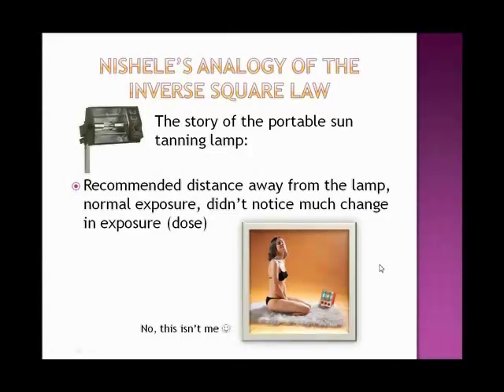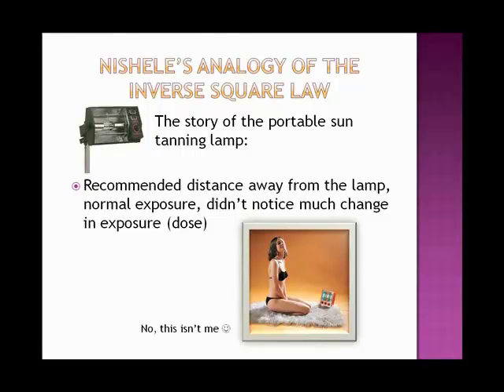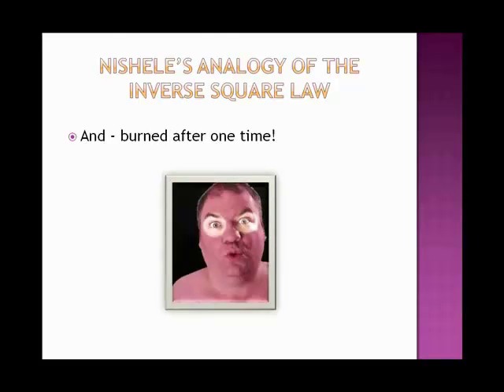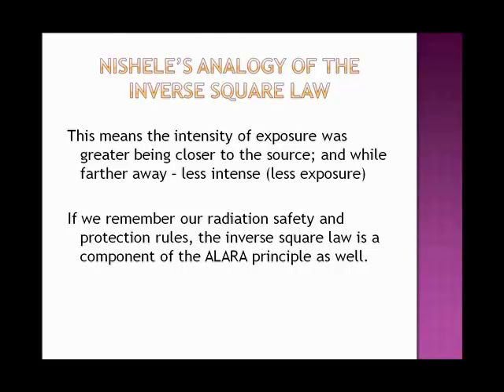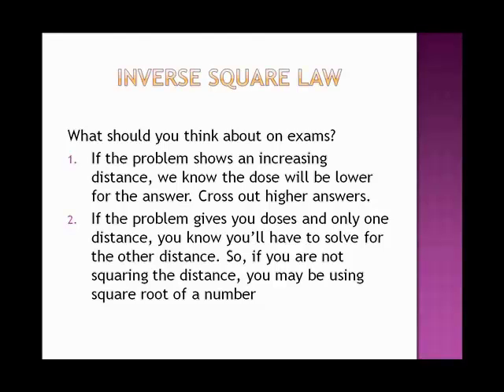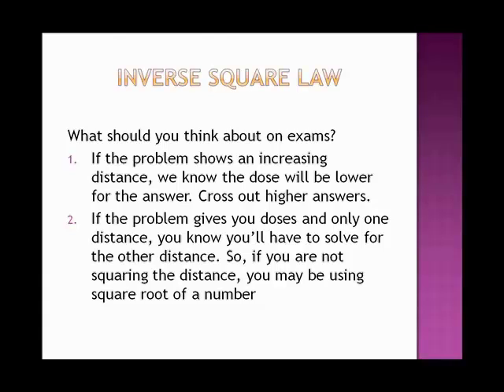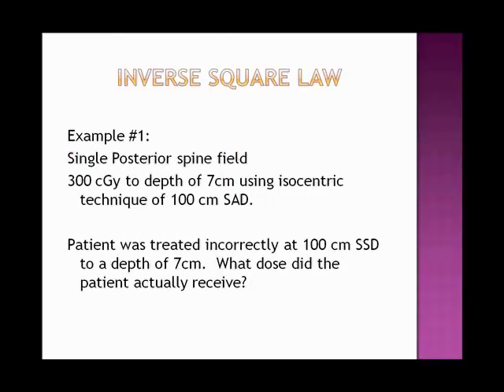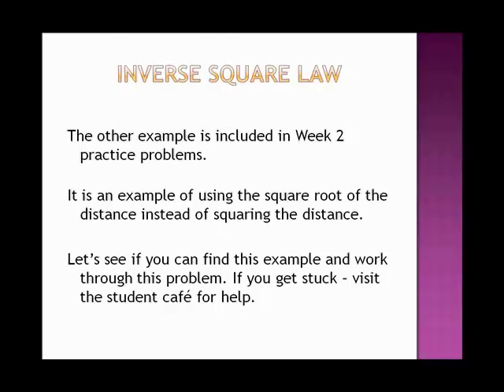Inverse Square Law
Radiation Oncology Dose Calculation: Inverse Square Law